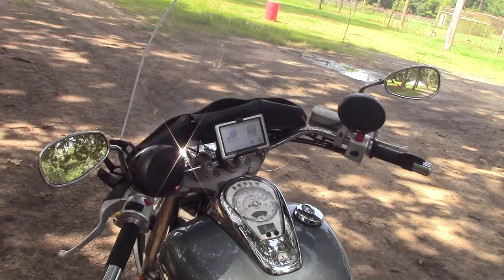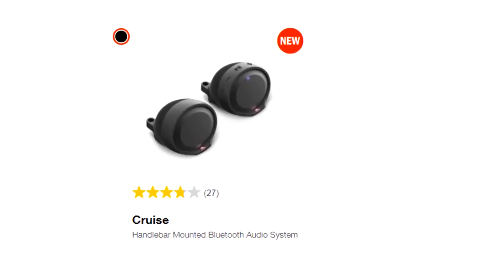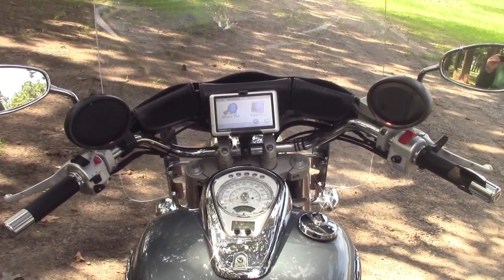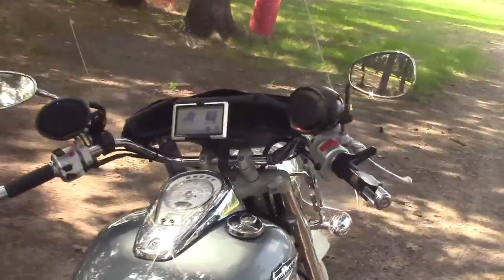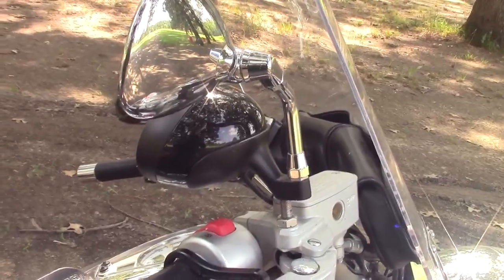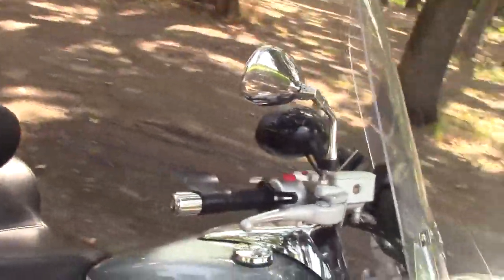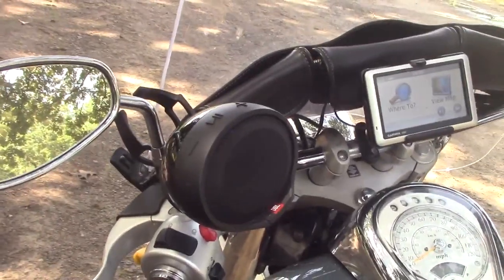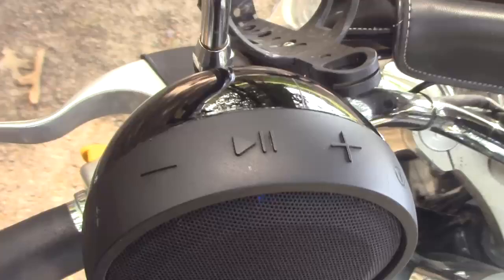JBL Cruise Review Suzuki Boulevard C50T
Review of JBL Cruise speakers on Suzuki Boulevard C50T.